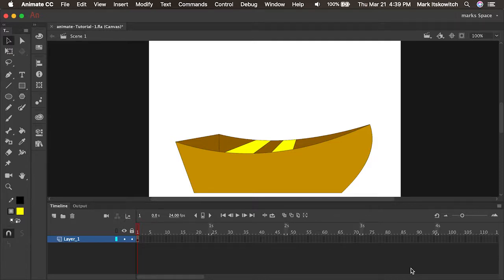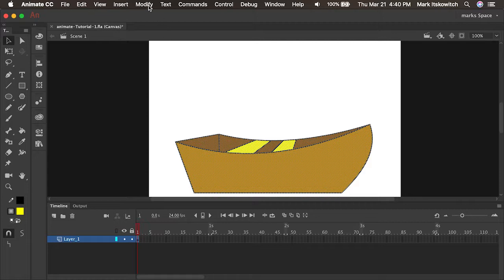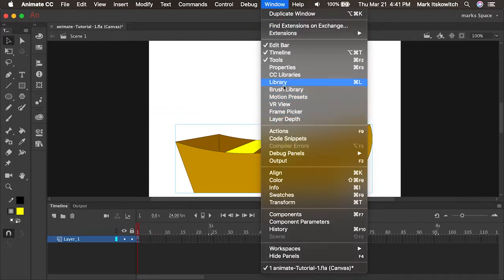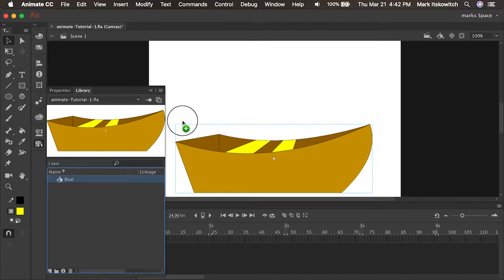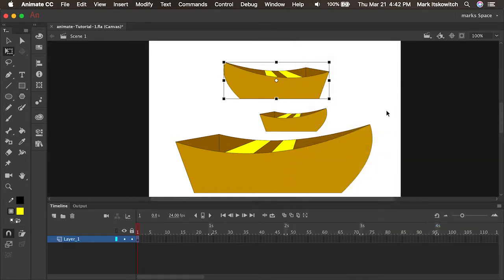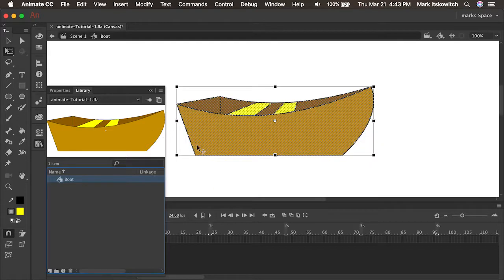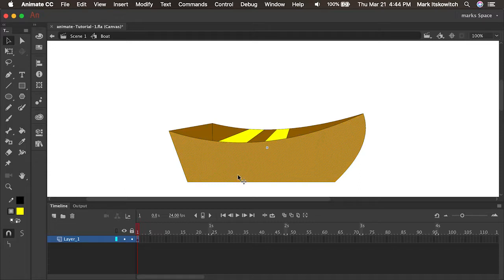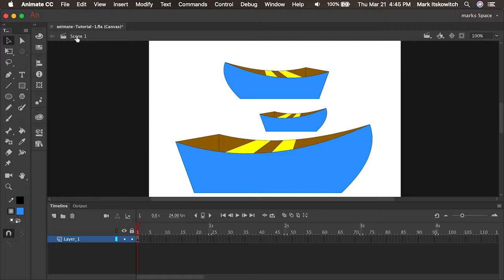Intro to Adobe Animate | CREATING SYMBOLS | Training Tutorial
How to create symbols in Adobe Animate

Learn how to Save your art and make it easy to update and reuse by creating symbols in Adobe Animate

Adobe Certified Instructor, Mark Itskowitch demonstrates how to save your art in the Animate Library and create reusable objects called "Symbols" that really make animate a powerful program. Learn how to create symbols to reuse, and easily update your art and projects!

What you learned:
• A symbol is a reusable object that resides in the Library (Command+L, Control+L on PC)
• Each animate file has its own library that holds all your assets
• A symbol on the stage, is called an “Instance”
• You can edit a symbol by double-clicking the symbol in the Library or double-click the instance on the stage to Edit in Place.
• When you update a symbol, it updates every instance in your movie
• Symbols make it easy to update and reuse your art or illustrations

Want to learn more? Join Mark in our 2 day Adobe Animate Training Classes in Los Angeles or Live Online.

We offer Public Group Classes, Private 1-on-1 Training, Onsite Corporate Training & Live Online Training

View our Adobe Animate Level 1 Outline, video of what you learn in class, and Upcoming Classes

for more information and to view other class offerings.